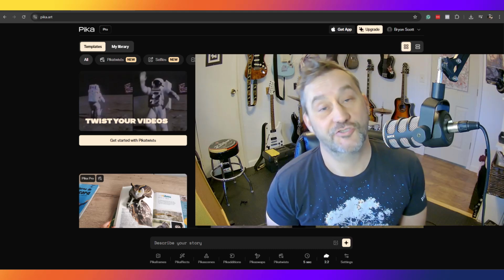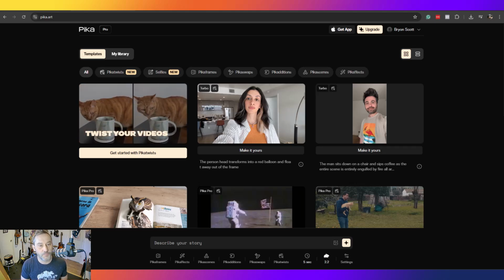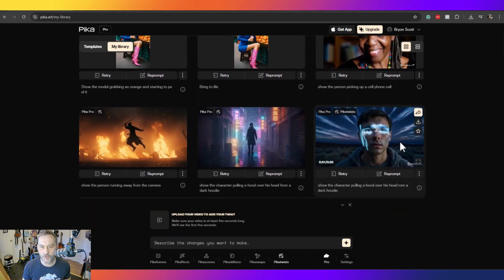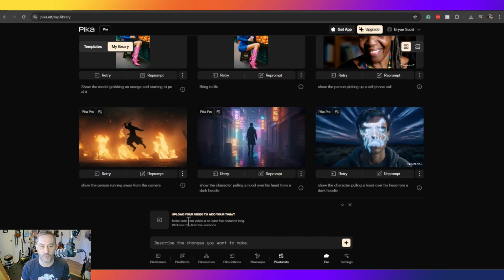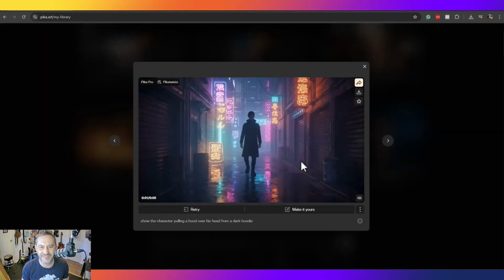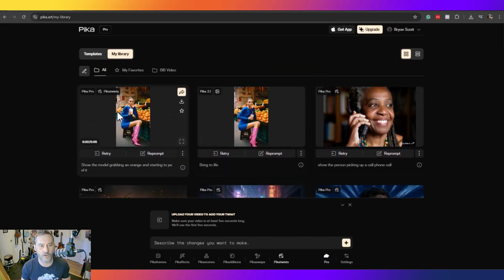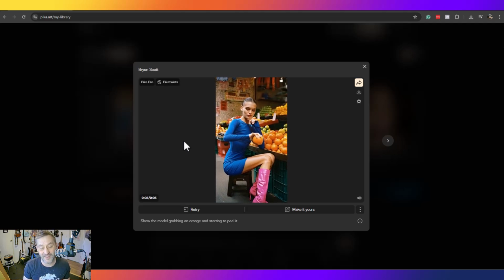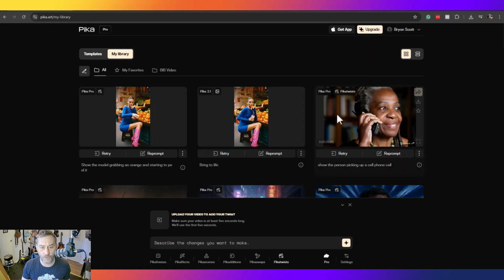Pika Pro | New Pikatwists Feature is INSANE for AI Video Creators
Pika just launched PikaTwists — and this might be their craziest feature yet.

In this video, I’ll show you exactly how it works, how to add Twists to your AI videos, and why this is a total game-changer for creators.

No need to start from scratch — remix your existing videos with one click.

Your Creative Entrepreneur Show Hosts:
Bryon Scott